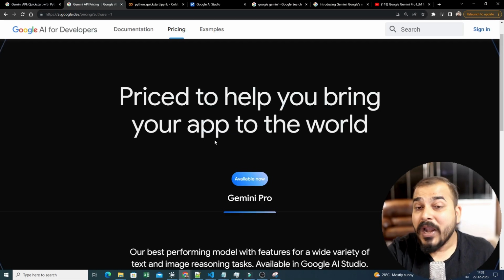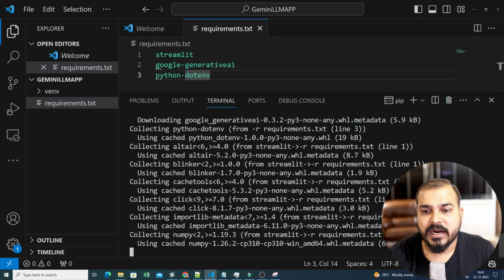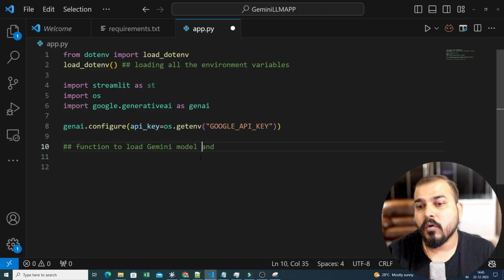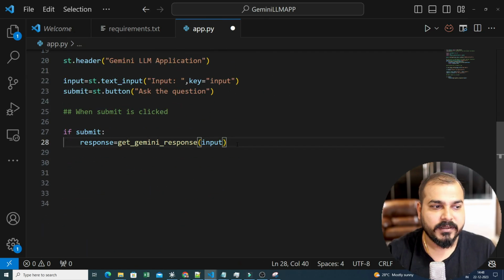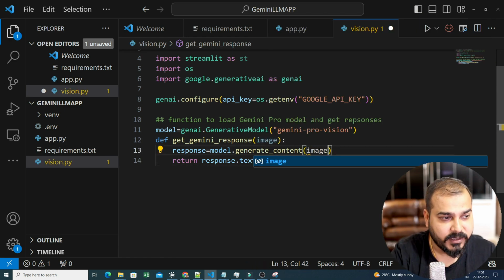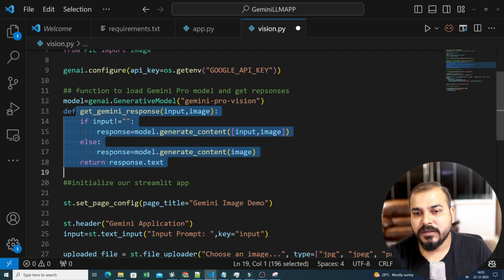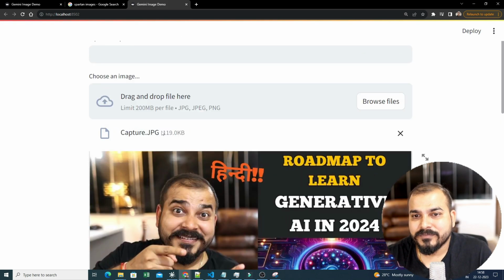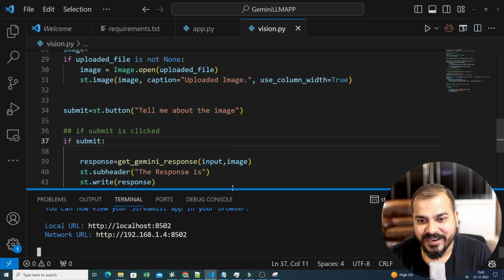Building End To End LLM And Large Image Model Application Uing Gemini Pro Free Model-Google Is Pro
Gemini is built from the ground up for multimodality — reasoning seamlessly across text, images, video, audio, and code.

Gemini surpasses state-of-the-art performance on a range of benchmarks including text and coding.Gemini surpasses state-of-the-art performance on a range of multimodal benchmarks.